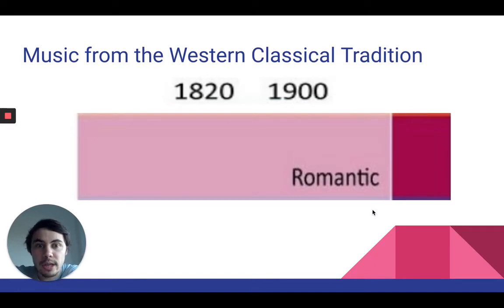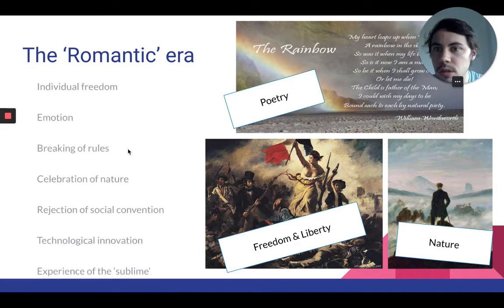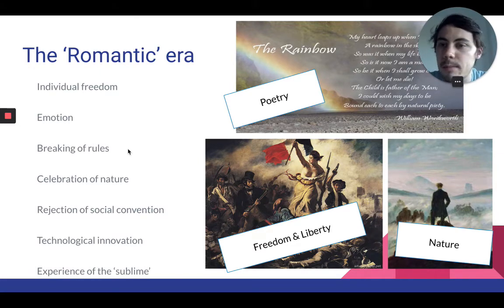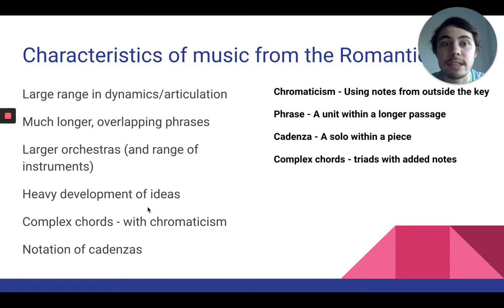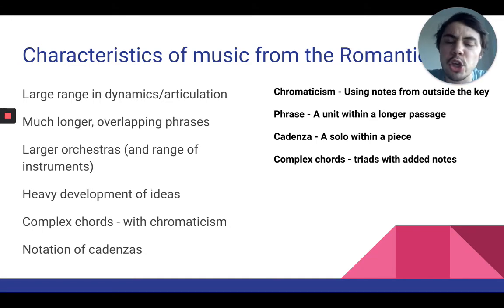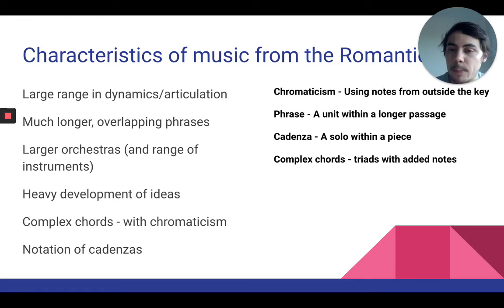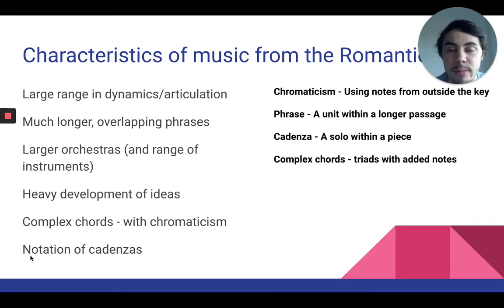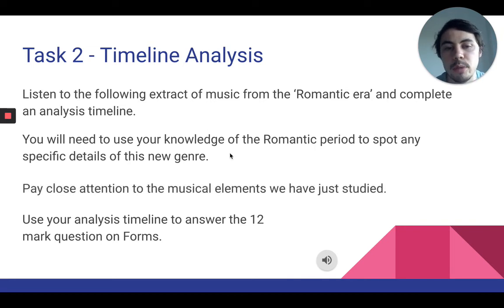Year 9 - 3.1.5 - Part 2